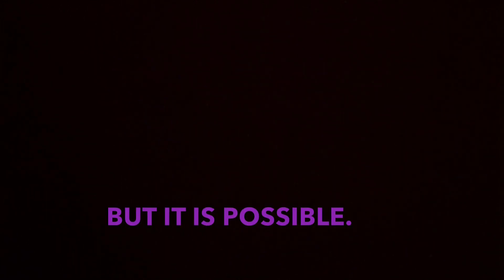Unlock Higher Perspectives with the Moon in Sagittarius - March 13th, 2023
Today we wake up with a reminder to take the long view and apply higher perspectives of understanding about ourselves. Join us for the astrology chat for March 13th, 2023 and let's explore the lunar energy of Sagittarius!